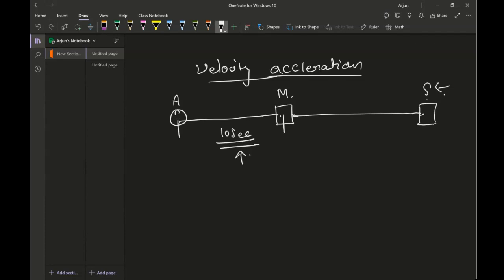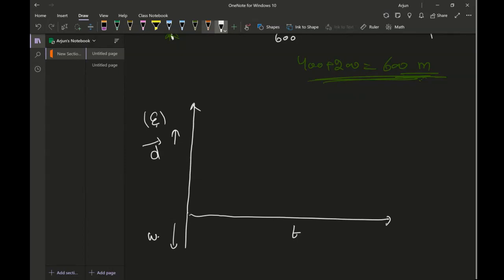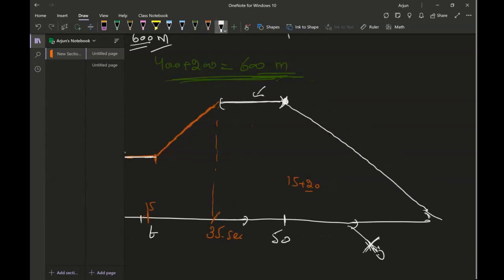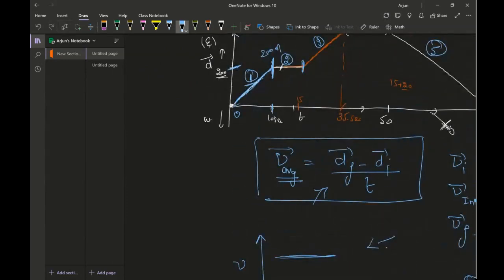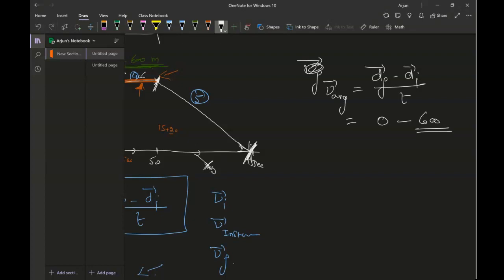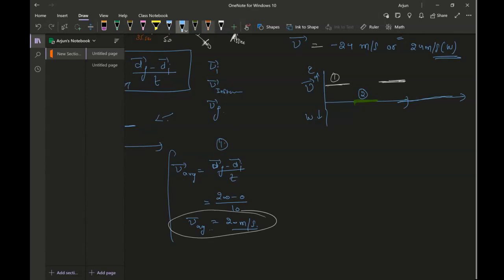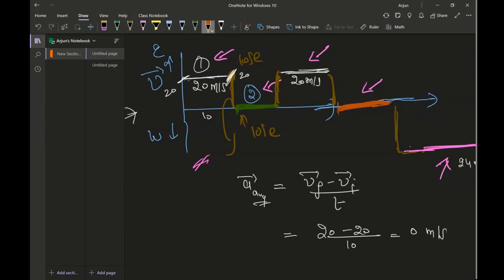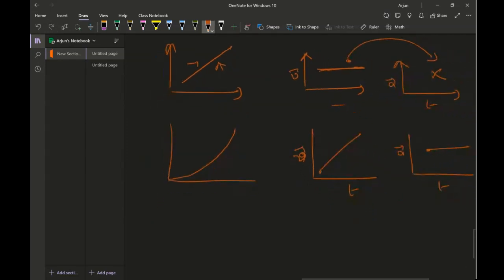Basics of Kinematics 02